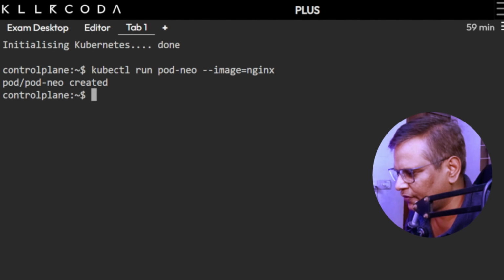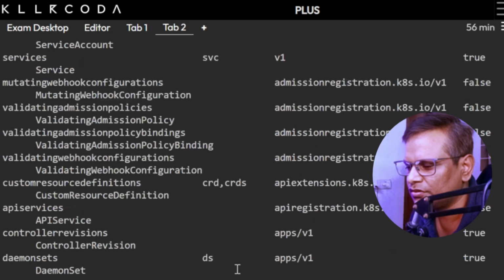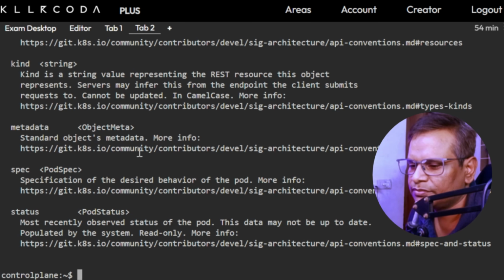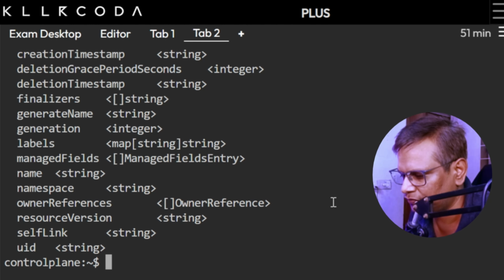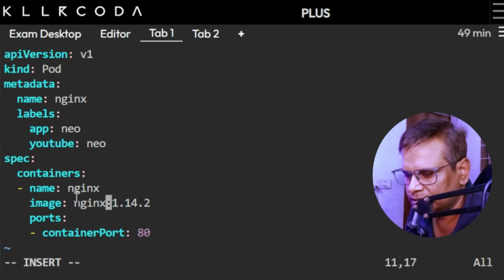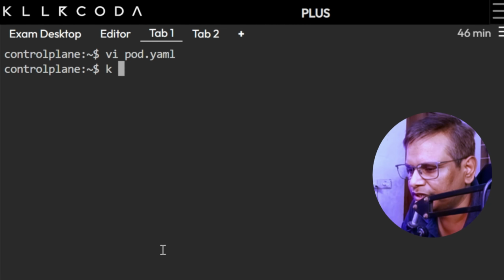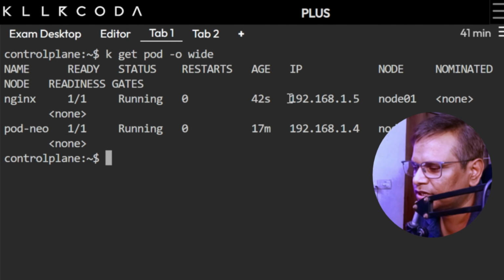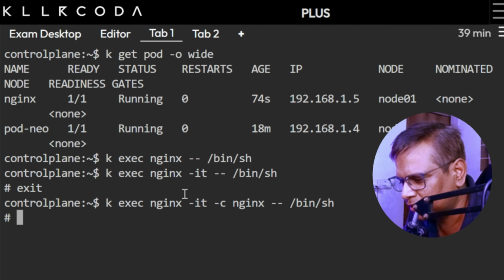CKA Exam Preparation 2025 lecture -018 | Lets Create First Pod in Kubernates for CKA Quick start